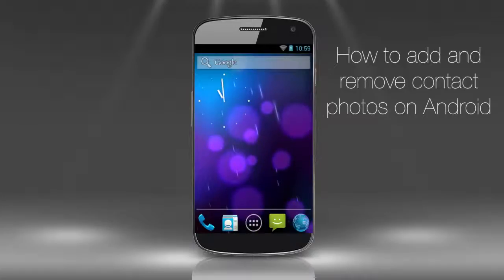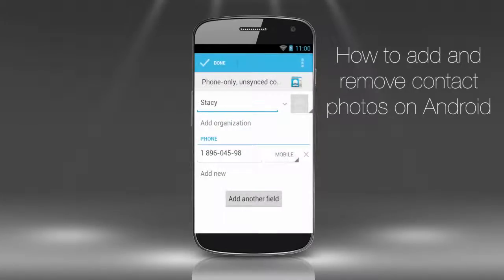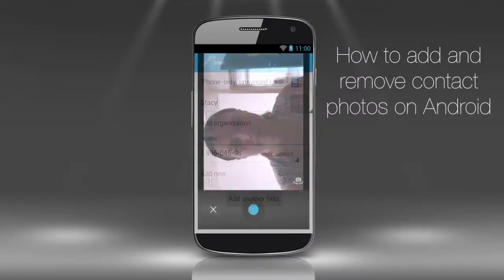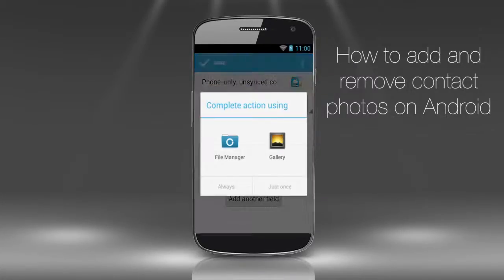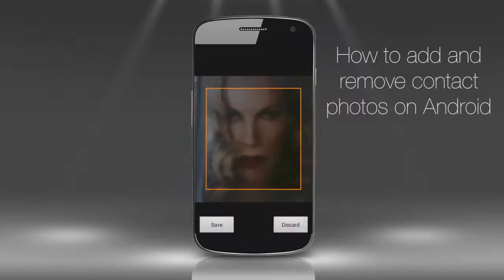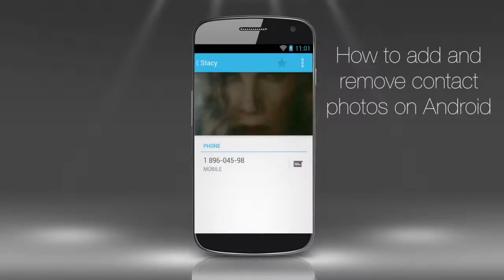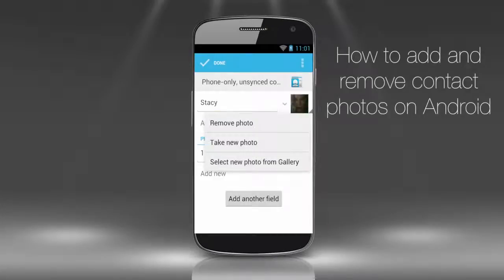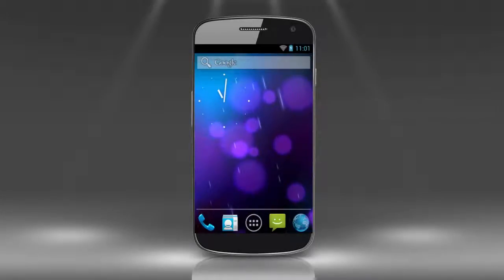How to Change or Remove Picture on Android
In this tutorial, you will learn how to add or remove contact photos on Android phone.

Step 1.  First of all, go to your contact list and tap on the contact name you want to add a picture to. We’ll choose our friend’s contact.

Step 2. Tap the three little dots in the upper right corner of the screen. From the list of options, choose “Edit”

Step 3. You’re now on the page where you can edit all the contact’s data. What we need is contact’s picture, which is so far non-existent. Tap it.

Step 4.  We can either choose to “Take photo” or “Choose photo from Gallery”. If you choose to take a photo, the page with phone camera and picture-taking button will appear. Well, we don’t need this option right now. Instead we opt to choose photo from a gallery.

Step 5.  We have again a choice: either choose the photo from File Manager (e.g. all the files saved on your phone) or Gallery (photos and pictures from our Android phone). Let’s choose the photo from Gallery. We tap „Just once”.

Step 6.  And here is the picture gallery! Choose the picture that you want to use as your contact’s picture.

Tap “Save”. Tap “Done” to confirm your choice.

Step 7.  Our friend Stacy has a new contact picture now, which does not look that friendly, does it? Let’s change it to something more fun. Tap the contact again, tap the button with three dots again and, finally, tap the contact picture.

Step 8.  From three offered options, you can choose to remove the photo, take the new photo or select new photo from Gallery. We could have easily removed the photo, but we’ll replace it instead with another photo from a Gallery.

Result: That’s it! You’ve just learned about adding, removing and replacing your contact picture on Android.